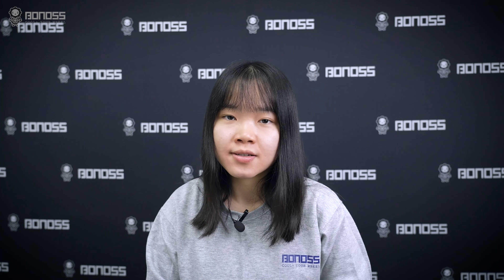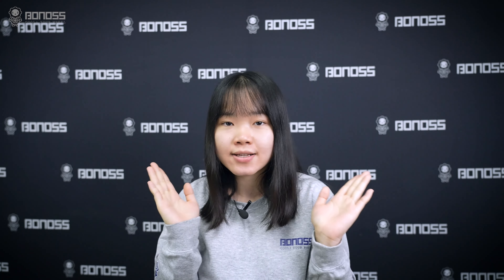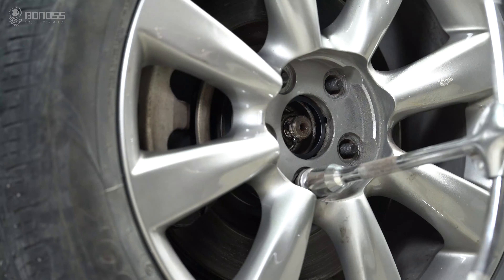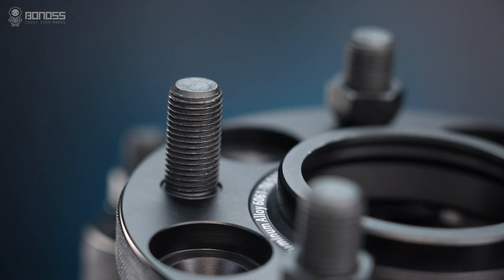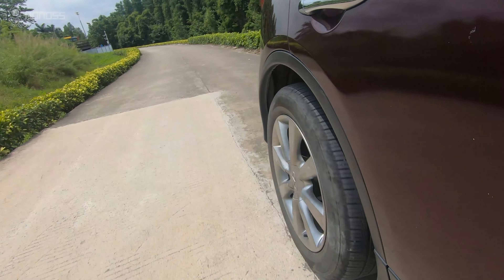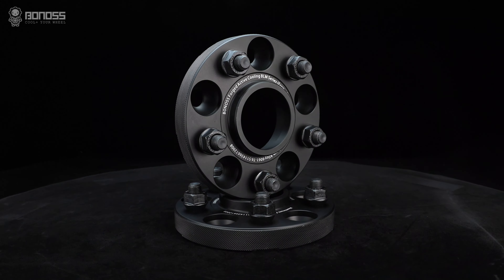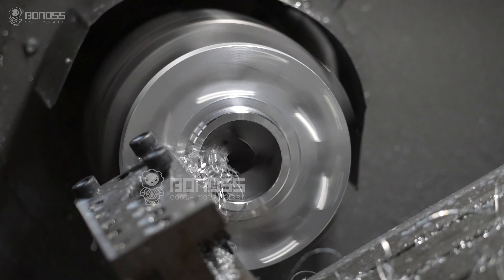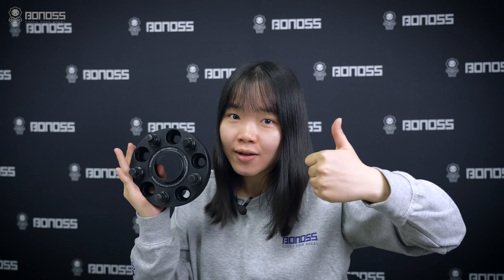Are Infiniti G37 Wheel Spacers Hub-Centric? | BONOSS Infiniti Aftermarket Accessories (bloxsport)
Most modern Infiniti G37 wheel spacers are hub-centric. This means that the protruding part of the vehicle hub perfectly mates with the equivalent-sized hole at the back of the spacer. Therefore, all the wheel studs do is hold the wheel onto the hub. They don’t bear the vehicle’s weight.
The center bore of the spacer is exactly the size of the hole at the back of the wheel which the hub fits. In order to keep the wheels seated properly in this hole, the hub-centric ring needs to be vehicle-specific. Good hub-centric Infiniti G37 spacers are always adjusted to fit the vehicle hub. BONOSS wheel spacers come with specific hub-centric rings for Infiniti G37. This provides a stable connection between the axle hub and the wheel.

If you like extreme driving and drifting, we recommend 7075-t6 wheel spacers. If it is just for daily driving, then 6061-t6 spacers are enough.

📄Information:
Work on: Infiniti G37
Material: Aluminum Alloy 6061-T6/7075-T6
Thickness: 15mm-50mm